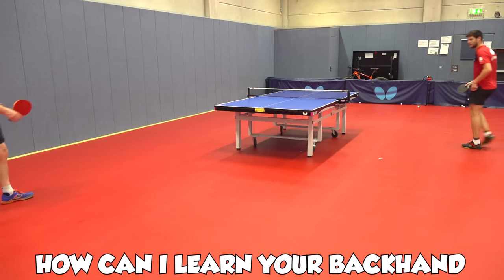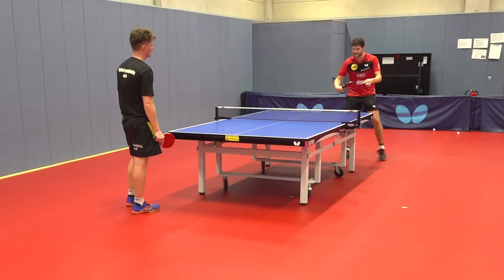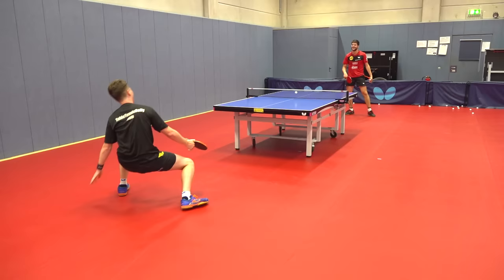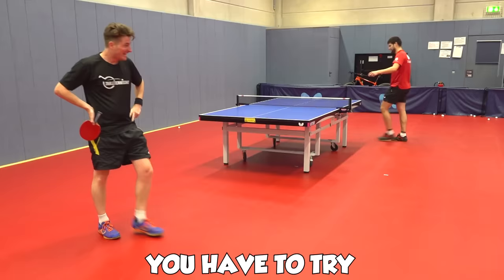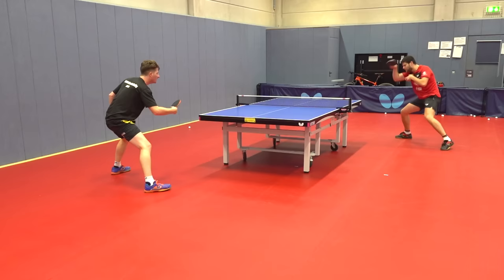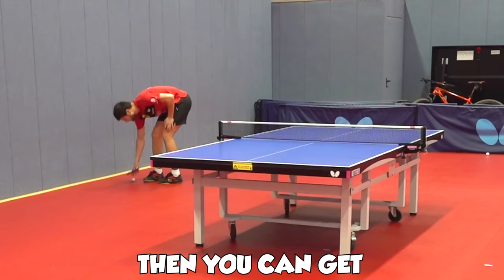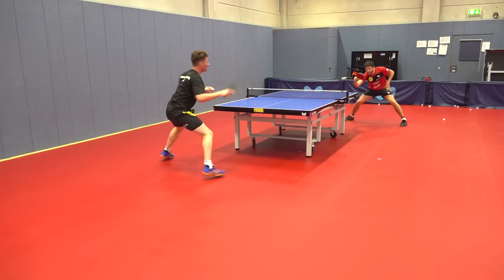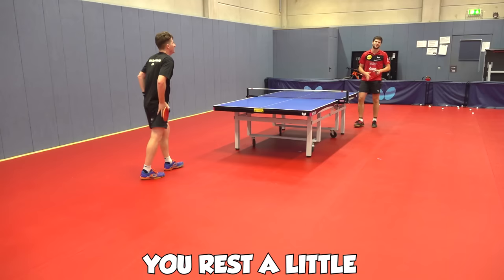I GOT COACHED BY DIMITRIJ OVTCHAROV!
What’s going on guys! So recently I spent the day with Dimitrij Ovtcharov comparing Dignics 09C and Tenergy 05. During the day I got the chance to train with Dima, and got some incredible coaching on how to improve my game. I tried my best to keep up with Dima whilst he put me through my paces, hope you all enjoy watching me struggle.

Let’s see how I got on!